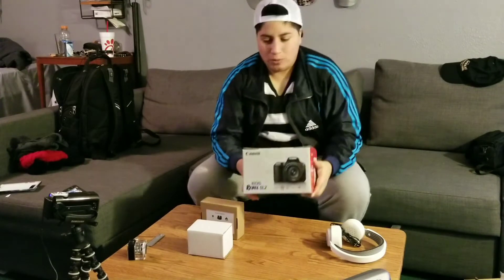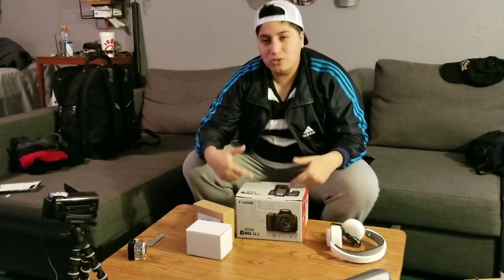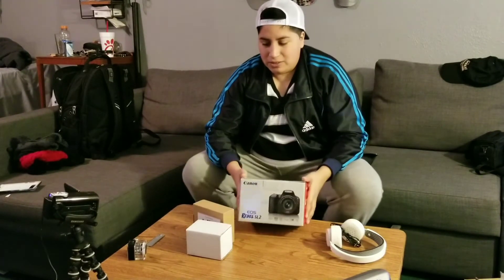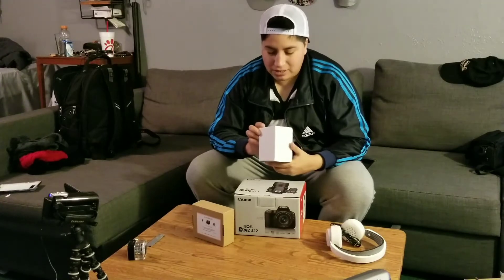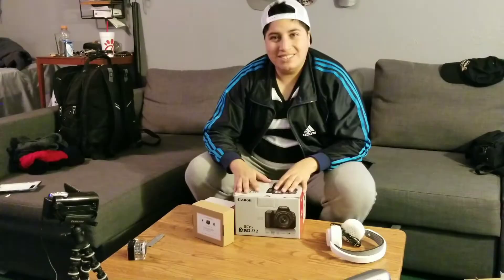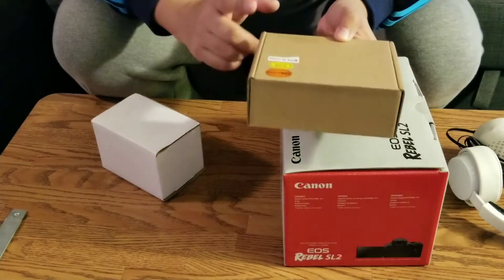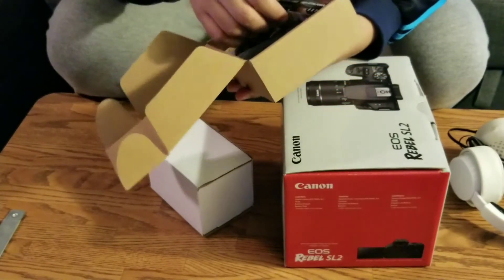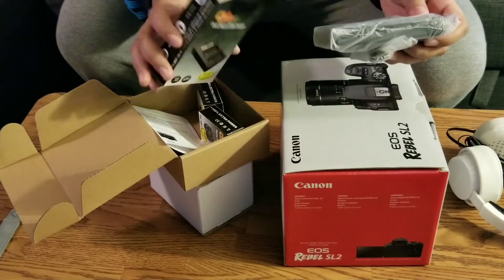Filmography - New Camera!! Canon SL2 Unboxing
I finally got a new camera for the channel. Hopefully I'll be able to stay on schedule.

I mentioned there's a headphone jack above the Mic input. It's not a headphone jack lol. My bad.

Products in video:
Canon SL2 (Body Only)
Canon EF-S 18-55MM Lens (Mark II)
OAproda 2Pk LP-E17 Batteries and Charger
Targus Flexible Tripod
Smooth Q Smartphone Stabilizer